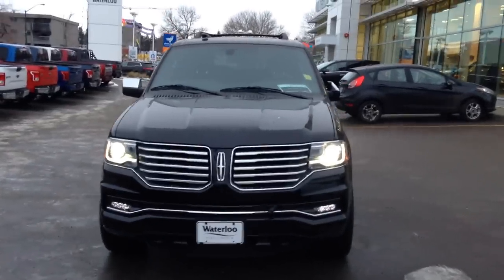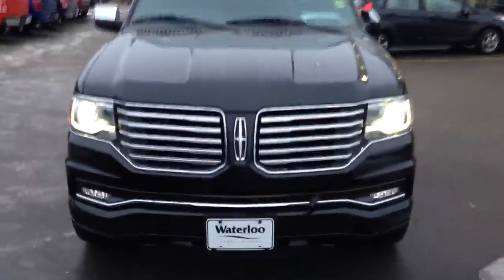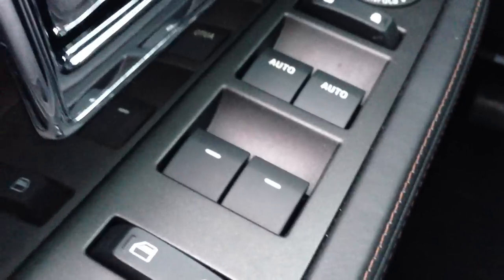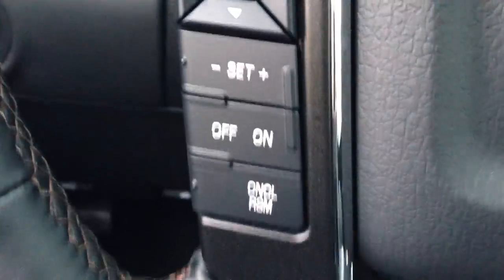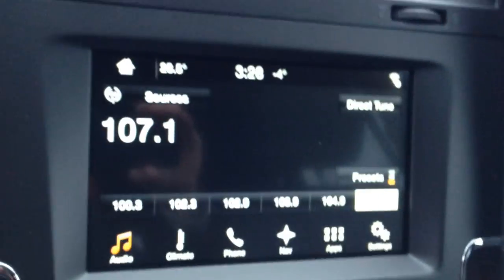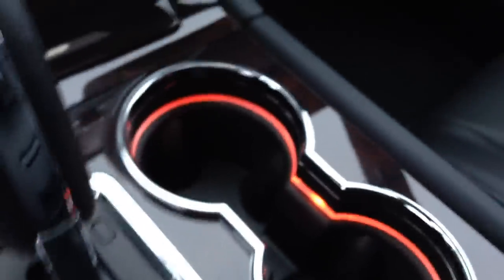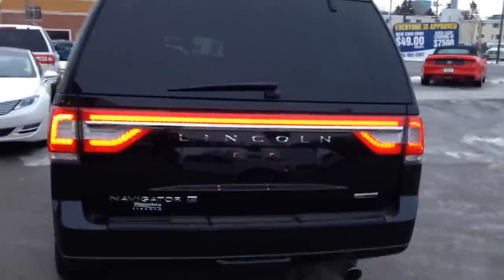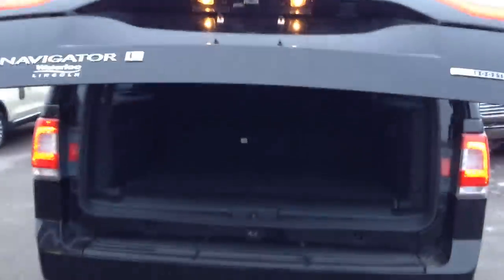2016 Lincoln Navigator L 4WD 4dr Reserve | Waterloo Ford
This is a 2016 Lincoln Navigator L 4WD 4dr Reserve with 6-Speed A/T transmission Black[G1,Black Velvet] color and Ebony interior color.  This video is recorded and uploaded by cDemo Mobile Inspector